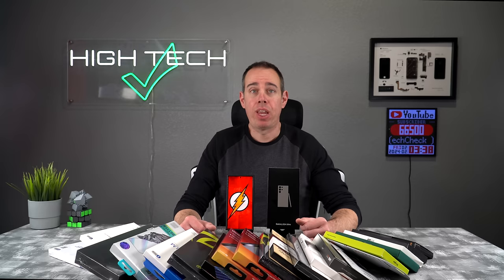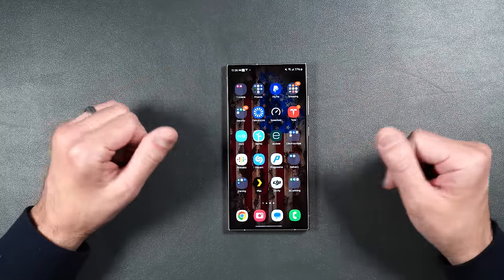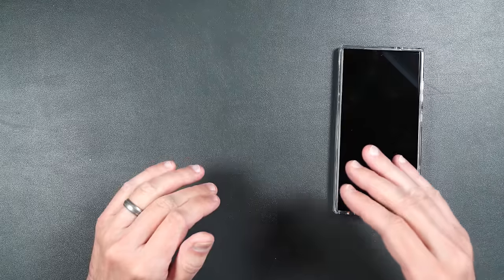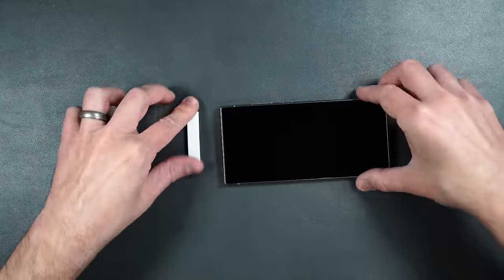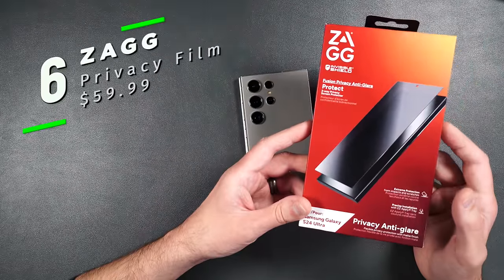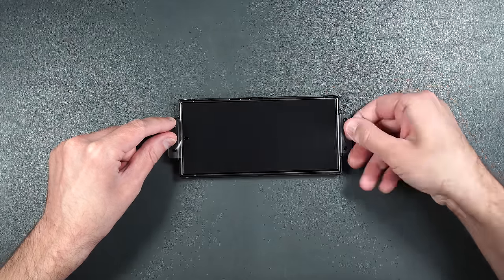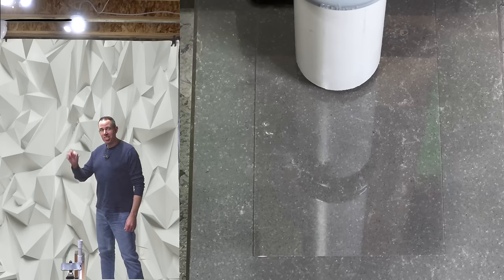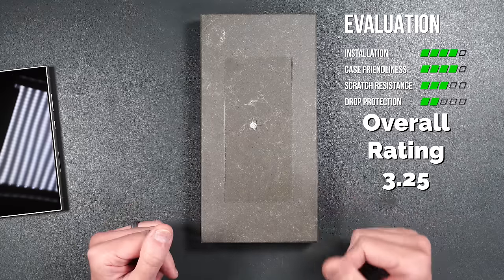Best And Worst Screen Protectors For Samsung Galaxy S24 Ultra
00:00 Why this is the BEST Video

1. 01:16 Torras Diamond Shield

2. 08:10 Whitestone dome UV GEN FILM

3. 15:19 Whitestone dome Glass EA

4. 20:27 Whitestone dome Glass

5. 33:18 FloLab One Time Pro

6. 39:47 Zagg Privacy Film

7. 47:39 Zagg Fusion XTR3 Film

8. 52:19 Ultraglass UNBREAK TOP Glass

9.  57:06 Spigen Glastr EZ Fit

10. 01:01:04 Gatatol Clear Glass

11. 01:06:51 AmFilm Clear Glass

12. 01:11:55 UAG Flex Shield Plus

13. 01:16:04 WSKEN Clear Glass

14. 01:21:38 UniqueMe Film

15. 01:27:31 Ringke Privacy Film

16. 01:33:11 Mous Clear Glass

17. 01:37:27 Motive Clear Glass -

19. 01:45:17 Base Privacy Glass

20. 01:49:40 Base Clear Glass -

21. 01:53:14 KSLERI Matte Glass

01:58:41 The Absolute Best Protectors

Results of my Scratch & Drop Tests

                                                   Scratch Test Level                 Drop Test
                                                    Higher # is better           Higher # is better

Torras Diamond Shield                              6 lite                          8.5 ft

Whitestone dome UV GEN FILM               3 Deep                      N/A

Whitestone dome Glass EA                       7 lite                          5 ft

FloLab One Time                                         6 very lite                3 ft

ZAGG Privacy Film                                     3 Deep                       N/A

ZAGG XTR3 Film                                        3 Deep                       N/A

UltraGlass Tempered Glass                      6 lite                           8 ft

Spigot Glastr EZ Fit                                   6 lite                           4 ft

Gatatol Tempered Glass                           6 lite                           7 ft

AmFilm Clear Tempered Glass                 6 lite                           4 ft

UAG Clear Film                                          3 Deep                       N/A

WSKEN Clear Glass                                  7 lite                            3 ft

UniqueMe Film                                           2 lite                            n/A

Ringke Privacy Film                                   3 Deep                        N/A

Mous Tempered Glass                               6 lite                            2 ft

Motive Tempered Glass                             6 very lite                    5 ft

Benks Glass Warrior                                   6 lite                            5 ft

Base Privacy Glass                                     6 very lite                    4 ft

Base Clear Glass                                        6 lite                             5 ft

Ksleri                                                           5 lite                            5ft